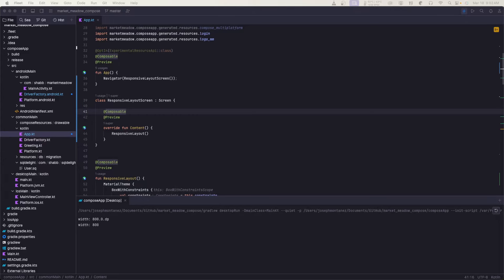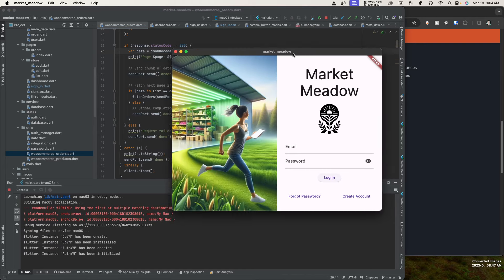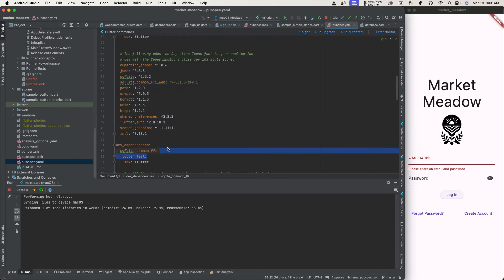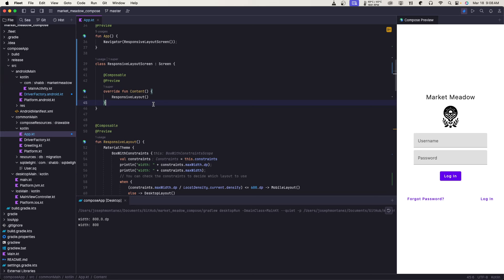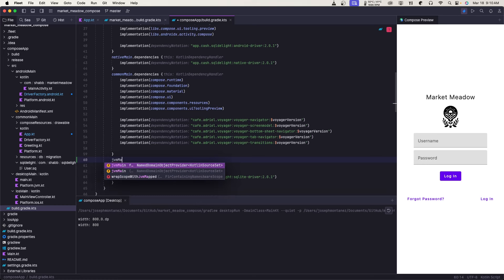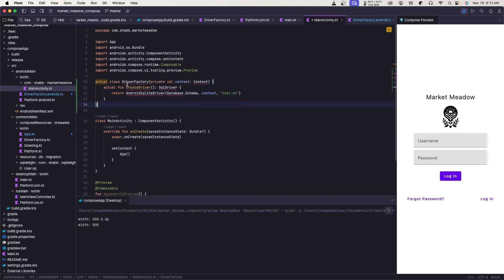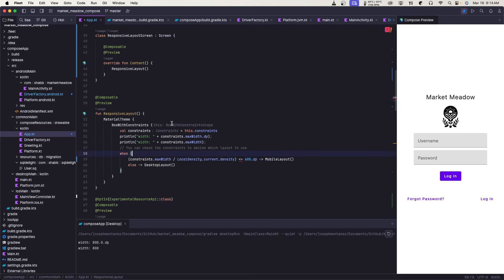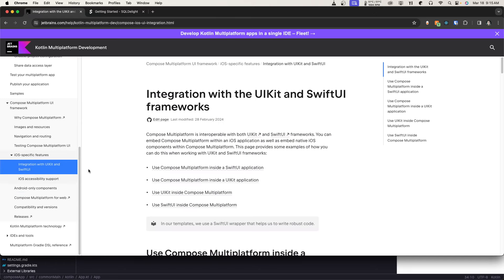Jetbrains Kotlin Compose Multi-Platform KMP - My Current Impression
**UPDATE** - Tried Fleet on Linux, preview worked as expected, so not limited to macOS.